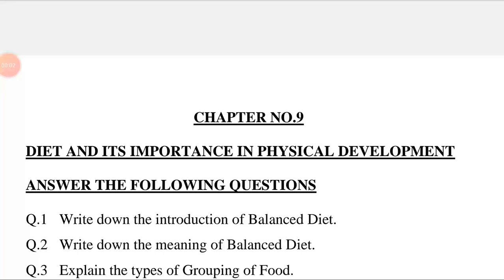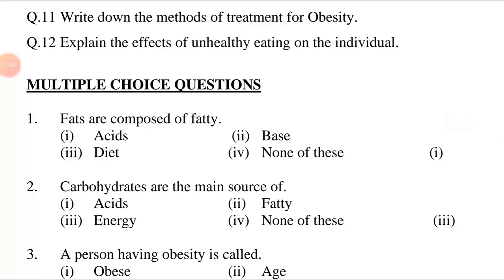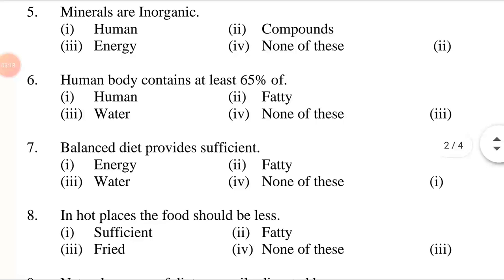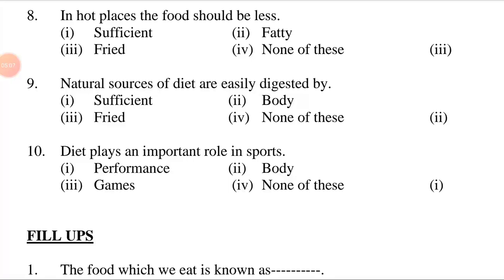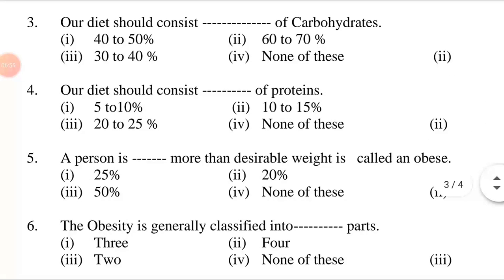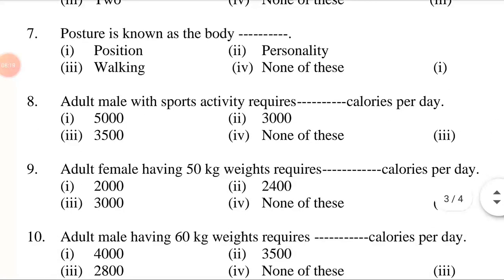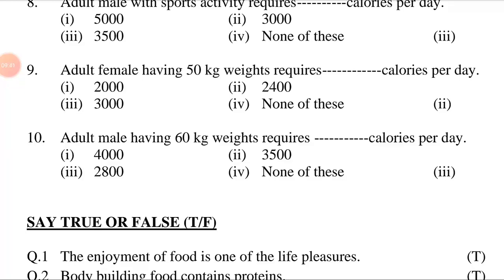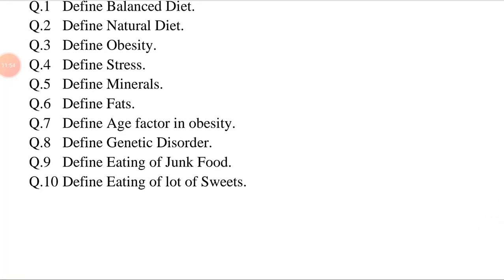ANSWER THE FOLLOWING QUESTIONS OF CLASS 11th